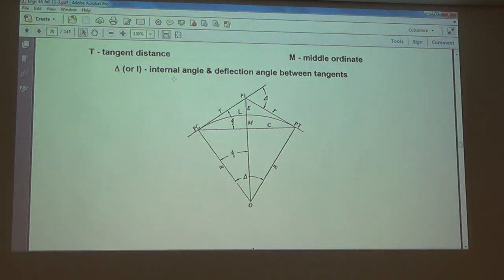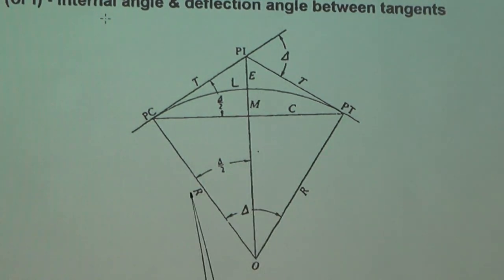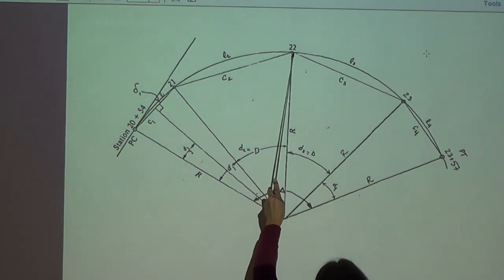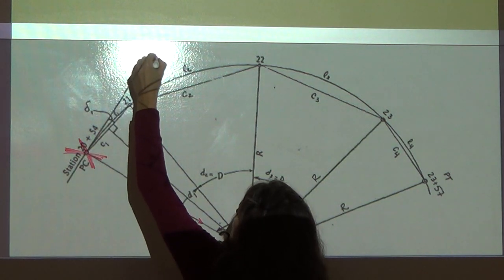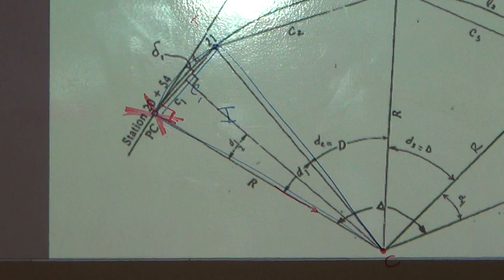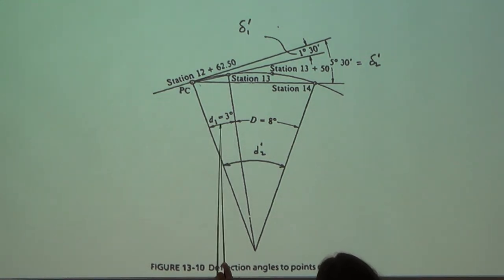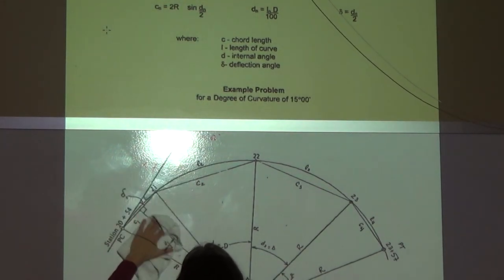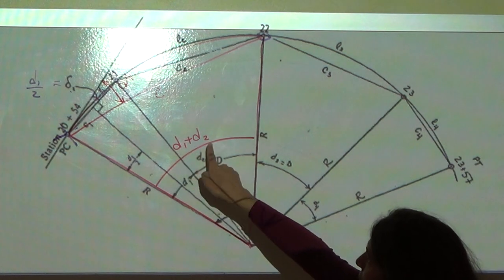Horizontal Curves_vid 6 (class 11)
Horizontal Curves (total of 7 video lectures)
Total Time (for all 7 videos): ~60 minutes